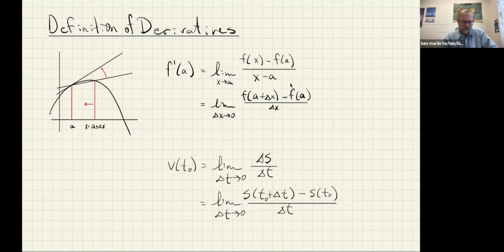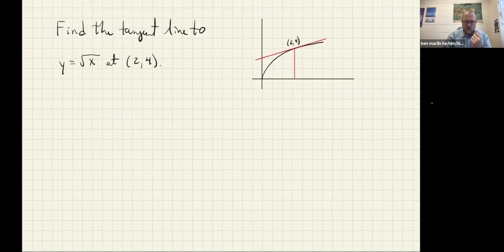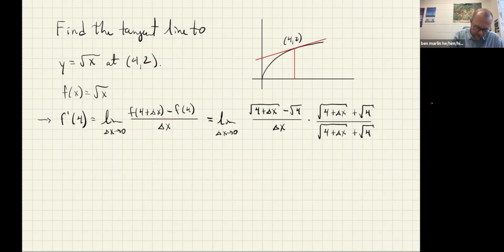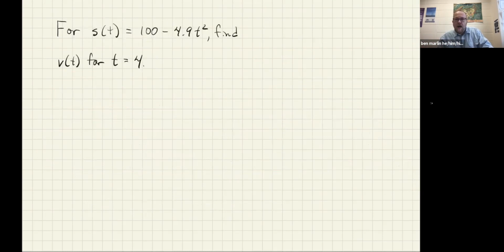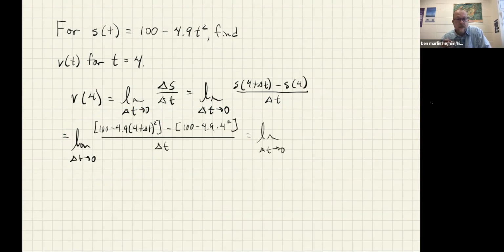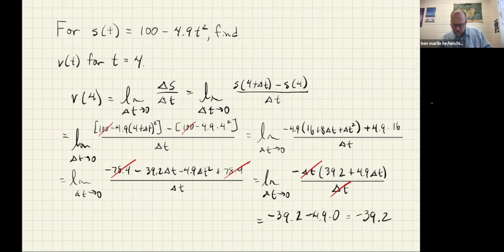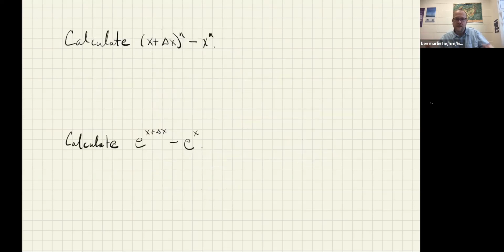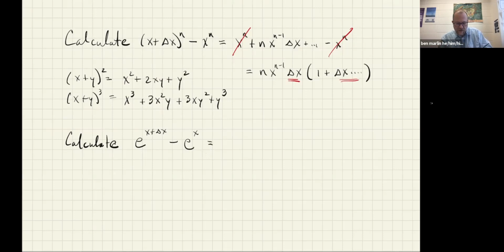Differential Calculus: Definition of Derivative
Calculating derivatives using the definition.